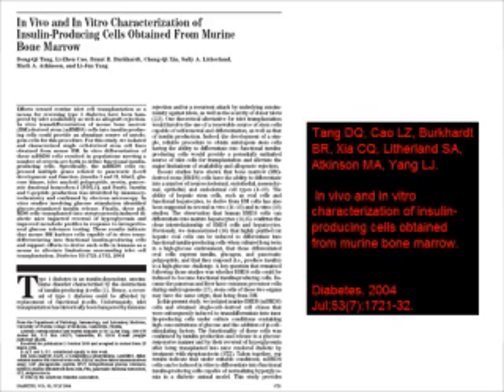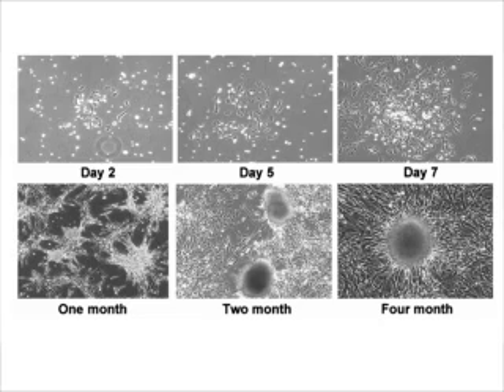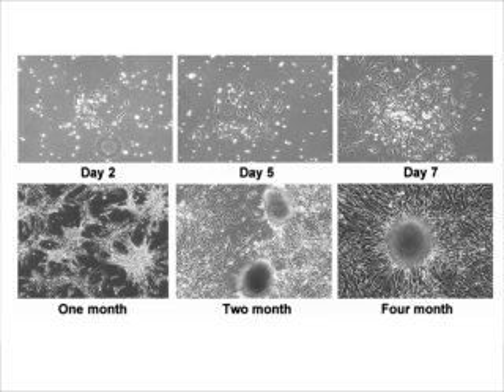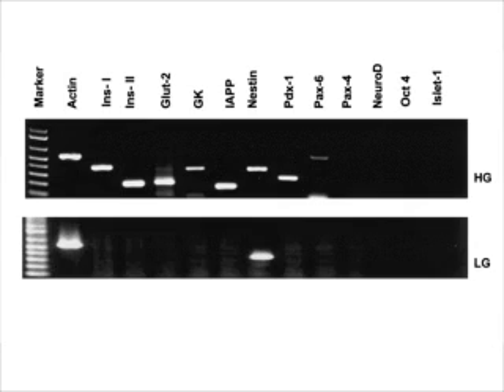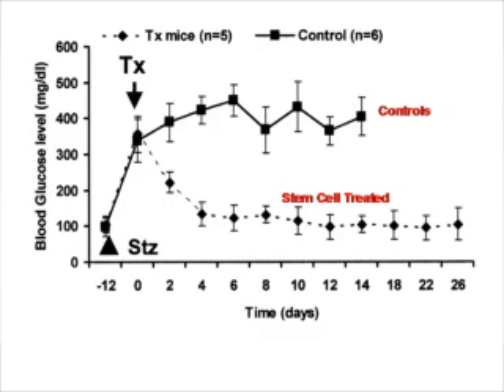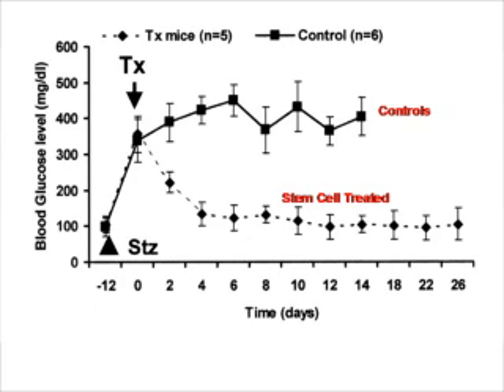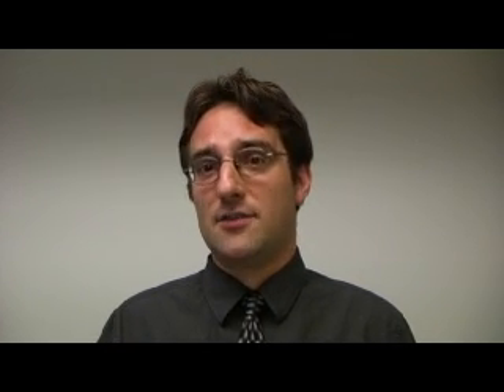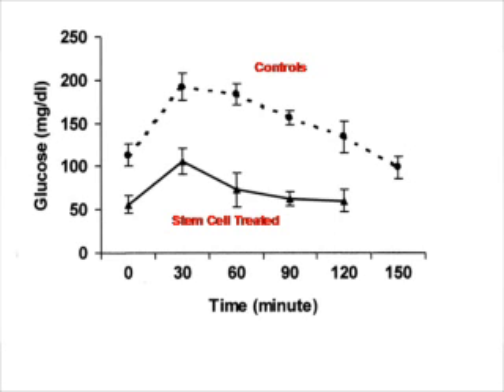Bone Marrow Producing Insulin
a description of the publication In vivo and in vitro characterization of insulin-producing cells obtained from murine bone marrow. Diabetes. 2004 Jul;53(7):1721-32